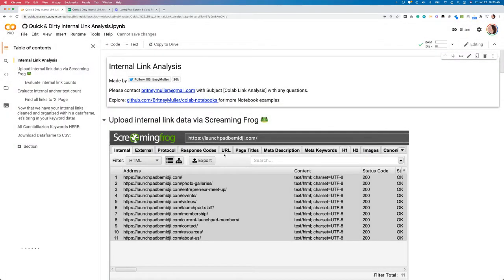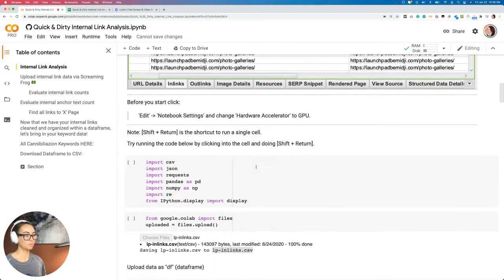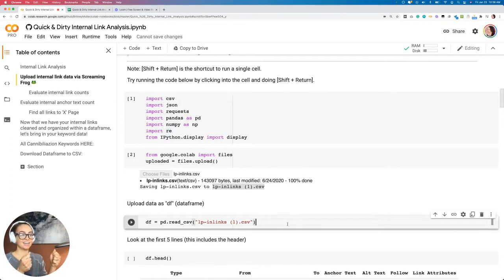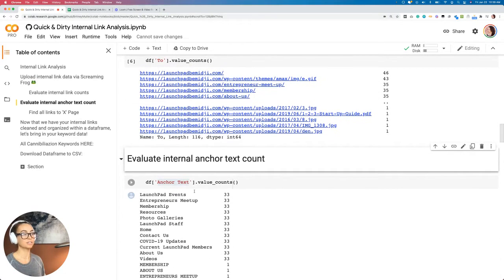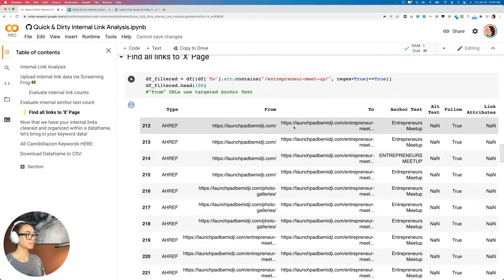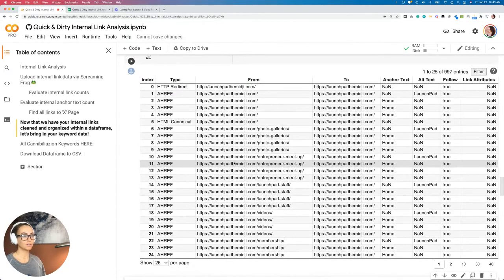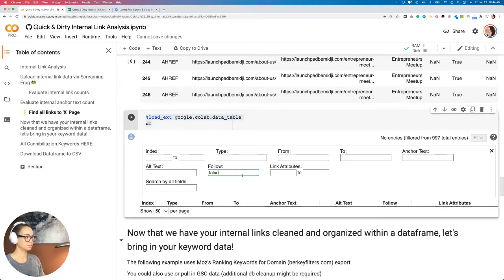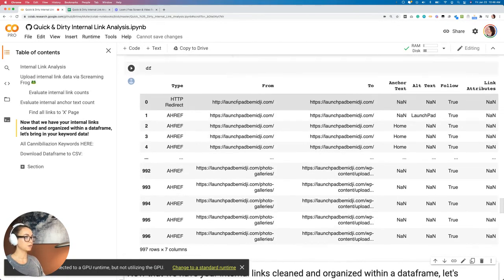Quick & Dirty Internal Link Analysis (for SEOs)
Use Colab Notebooks + Pandas dataframes to better understand a website's internal link structure, identify orphaned pages, and opportunities for improvement.

Shoutout to Lily Grozeva (@lilygrozeva) for the nudge about this workflow! I appreciate you, Lily!